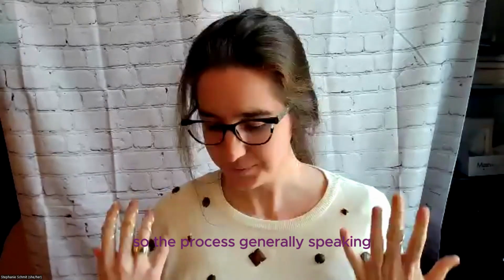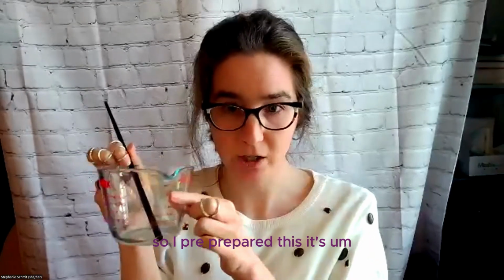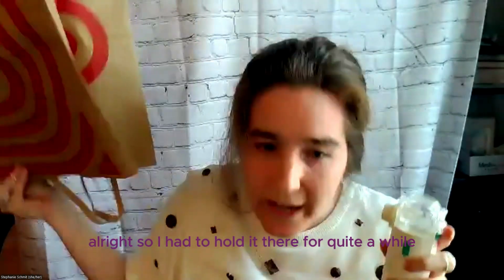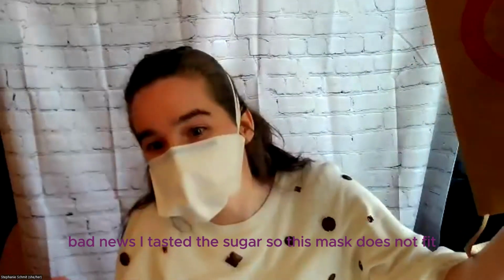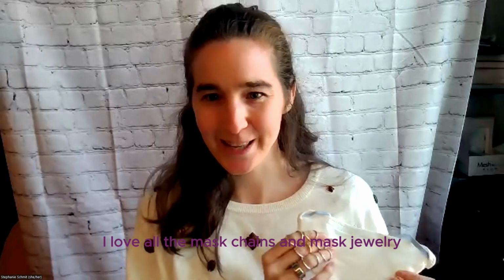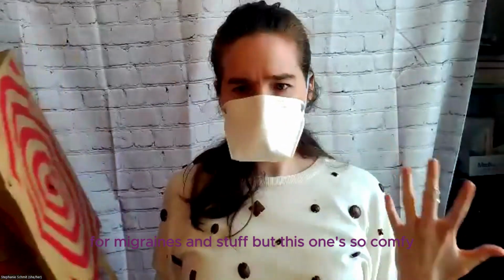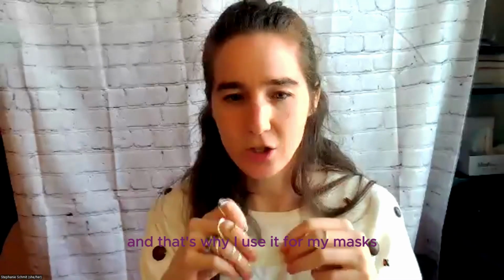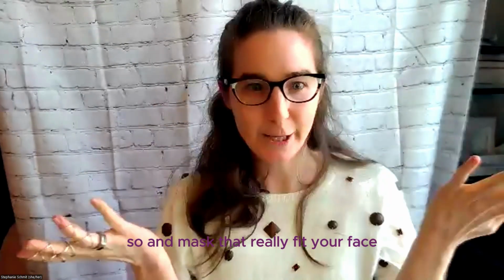Mask Fit Test Demonstration with Stephanie Schmit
Stephanie Schmit demonstrates the mask fit test using a saccharine solution to test the Blox duckbill mask and the Champax N95. She explains the process and what you need to buy to do a fit test at home. Notes can be found at stephanieschmit.com. Thank you for masking!